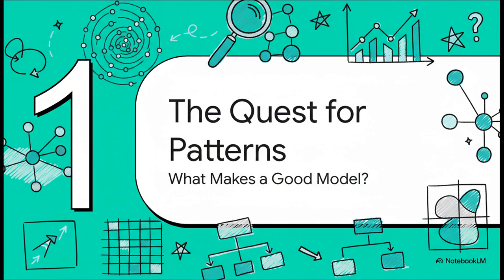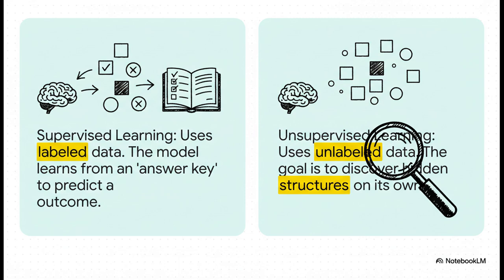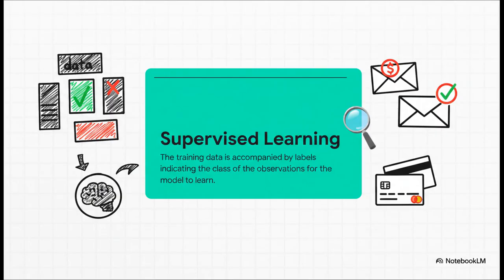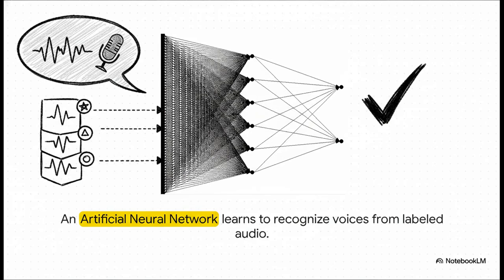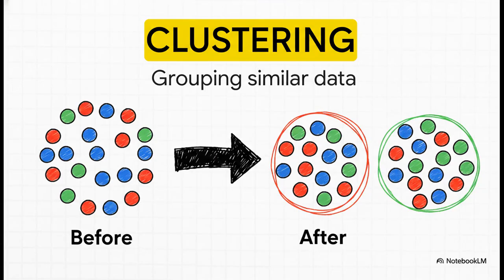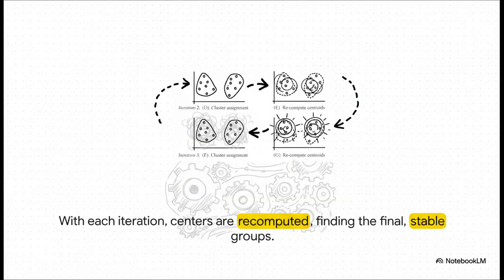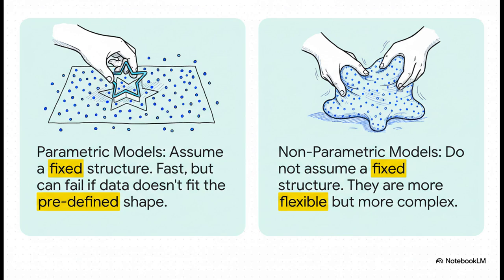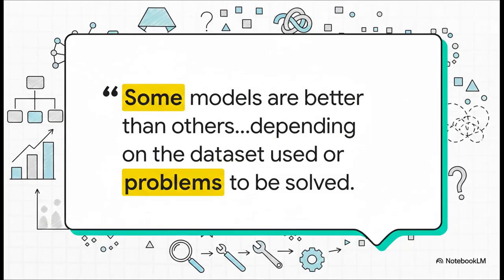Chapter 4: Data Mining Cracking the Code